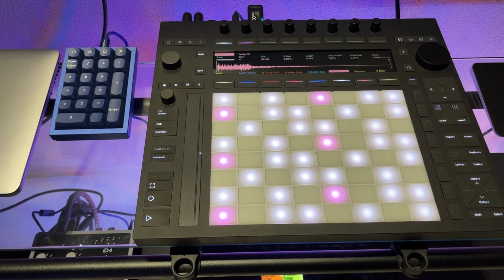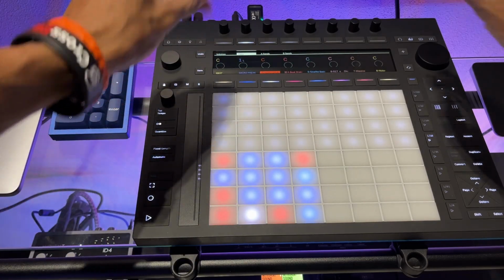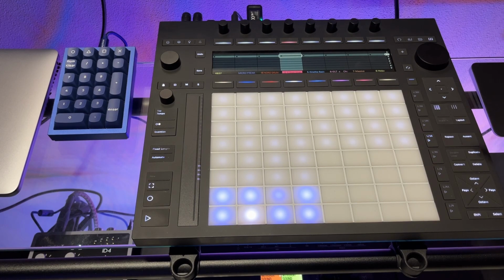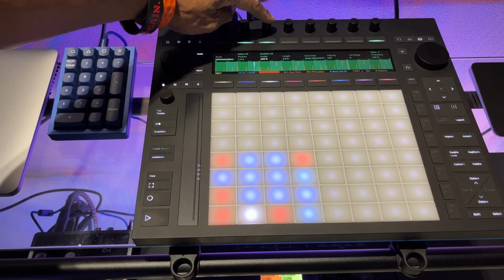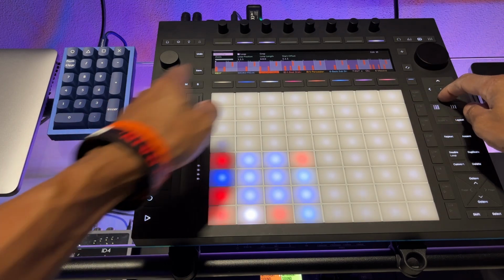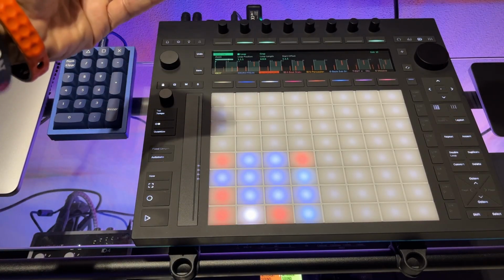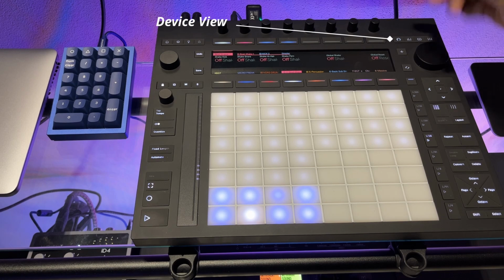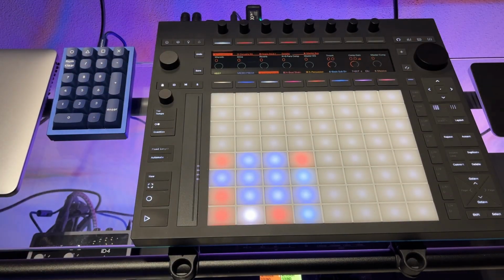Ableton Push 3 Jog Dial and Session D Pad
So this is video was uploaded again as the provious one was not rendered correctly!

Big welcome back to the channel yáll...

So in this one I discuss the differnces in behaviour for the Jog dial and Session D-Pad depending, of course, on what mode you're currently in.

Yes there are a few differences &  in this video I point some of them out.

Overall I would say there is some room for improvement on the Jog Dial functionality as I believe it can be assigned to do more maybe in future updates?

Nonetheless, I explain my findings in this video and hope you find them useful.